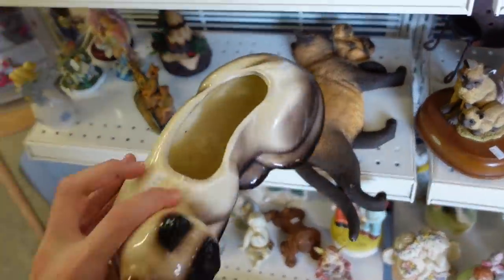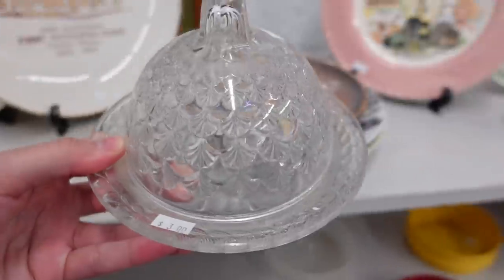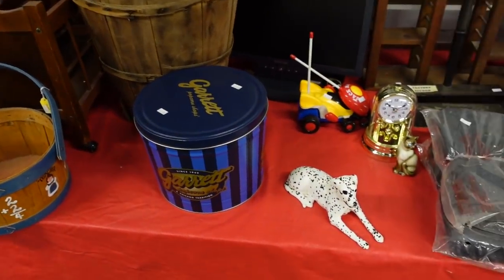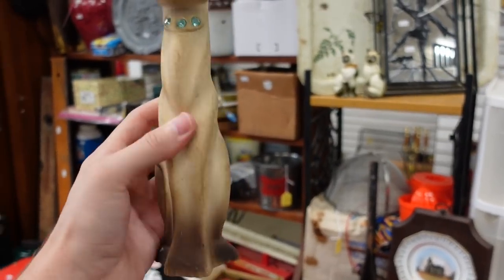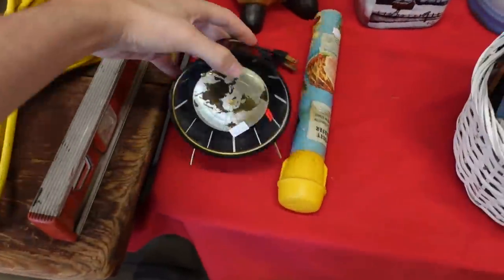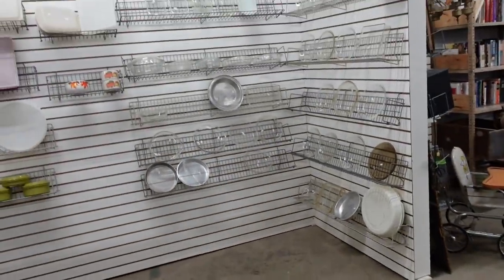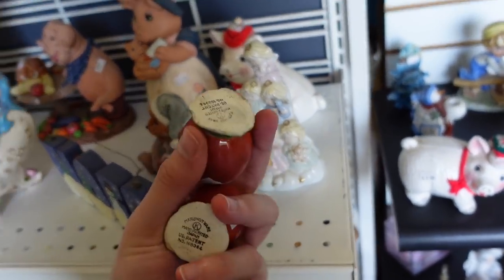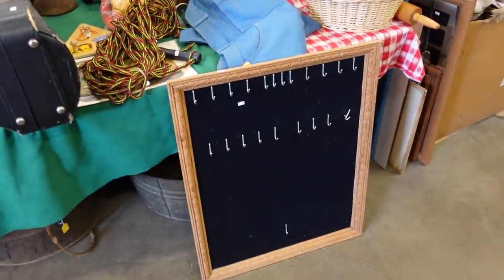I made a PILE at the Flea Market! Shopping for Resale